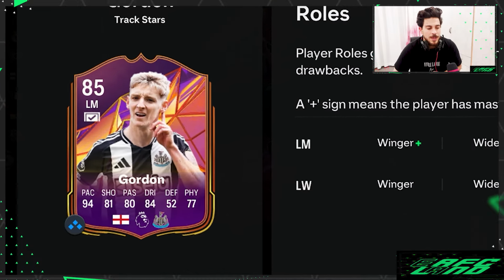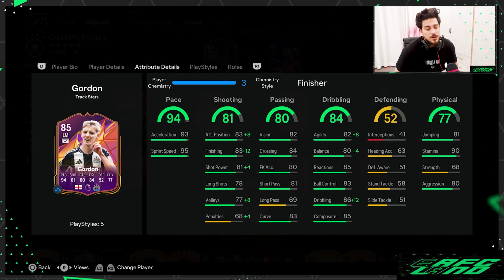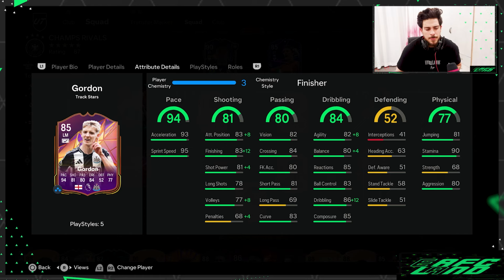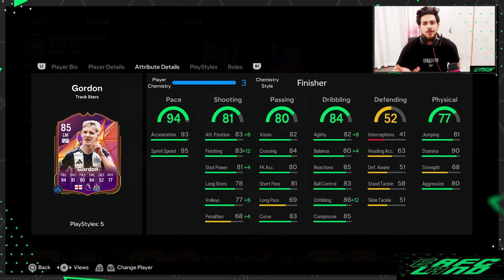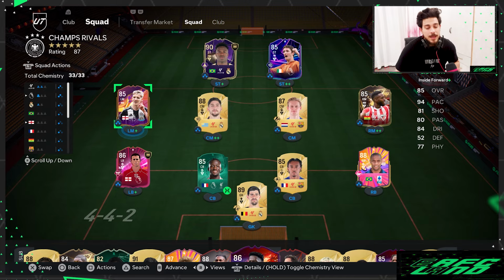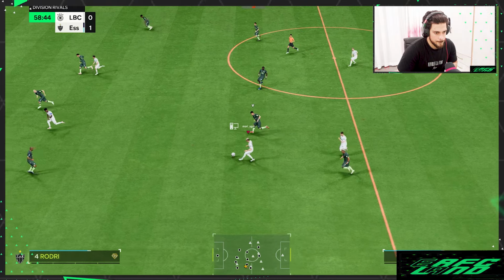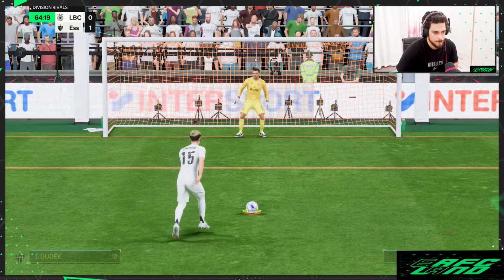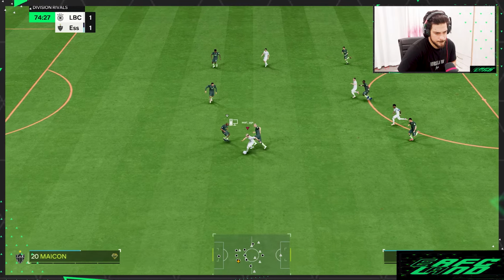🤩🌟TRACK STAR 85 RATED " GORDON COMPLETE PLAYER REVIEW IN FC25 🔥